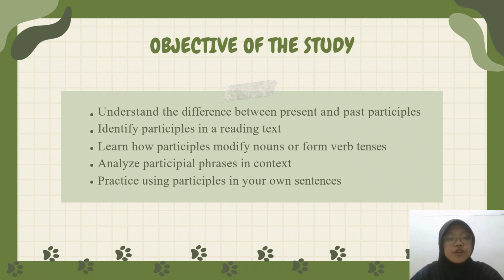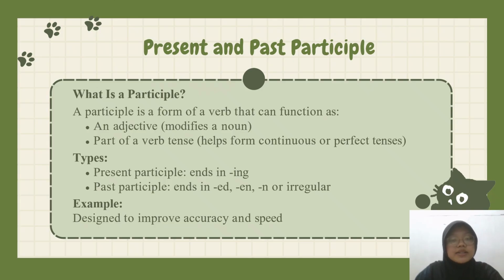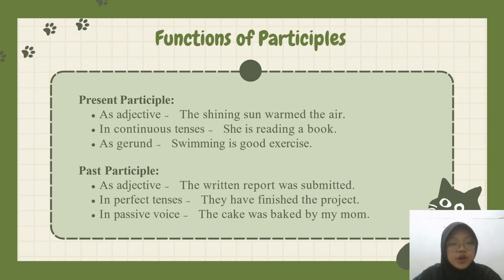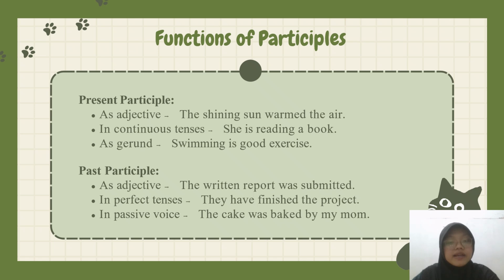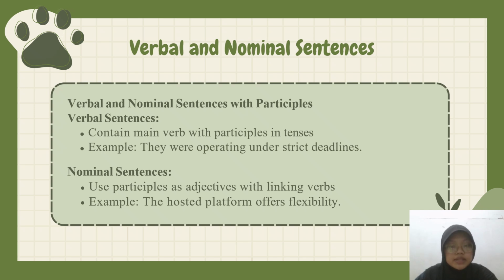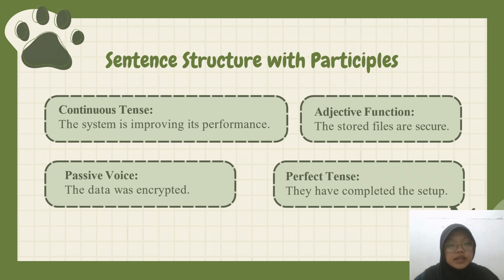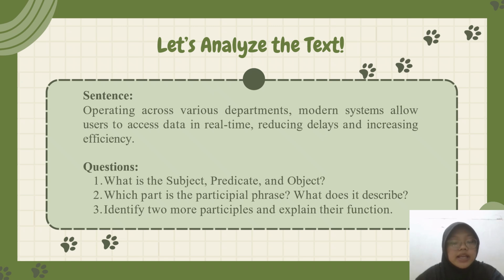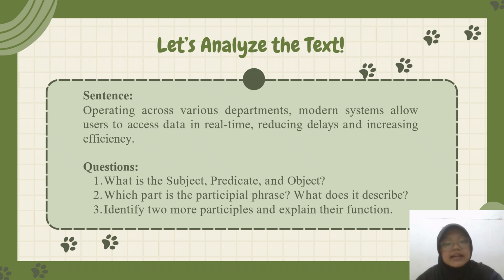PRESENT AND PAST PARTICIPLE BY RELATING FROM THE READING TEXT_DE KARL AZZAHRA_12409031030107